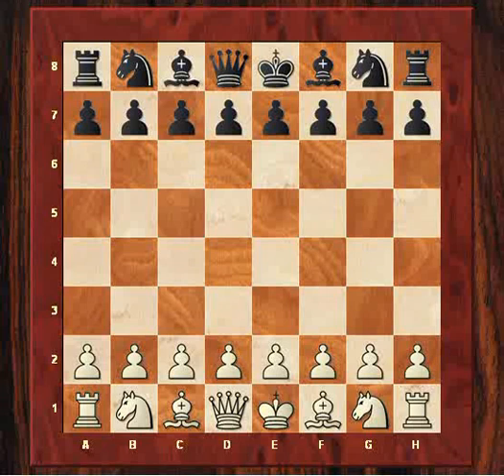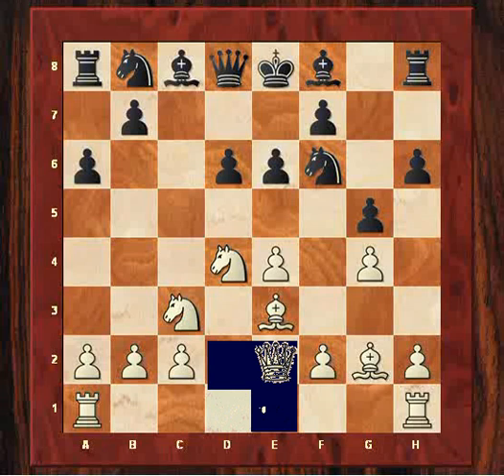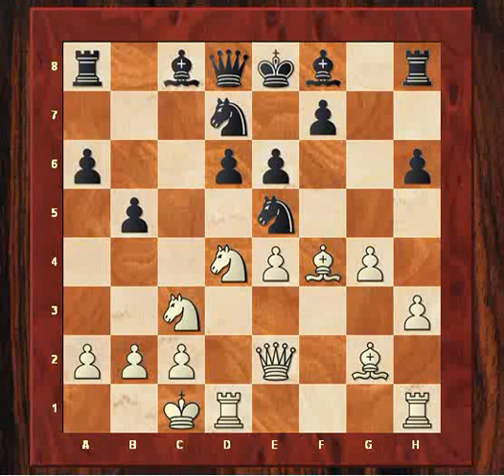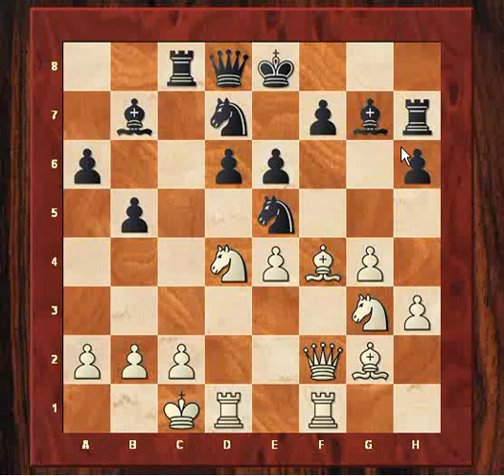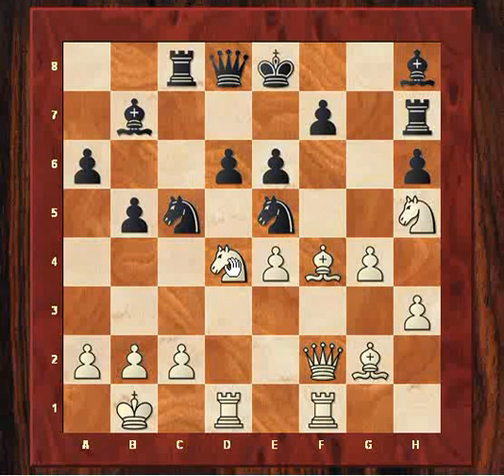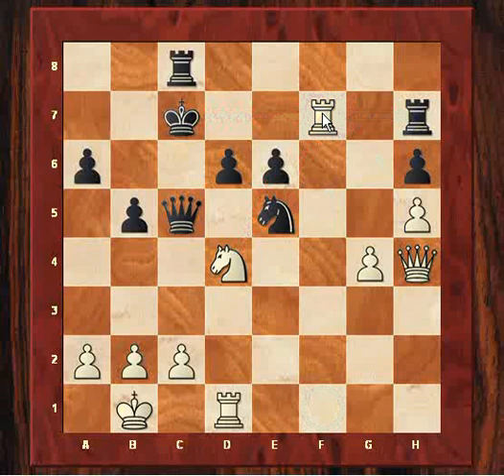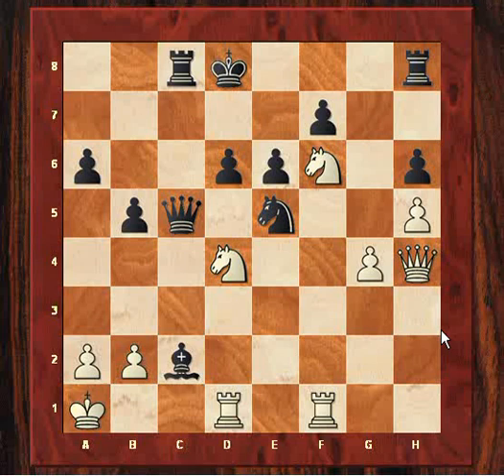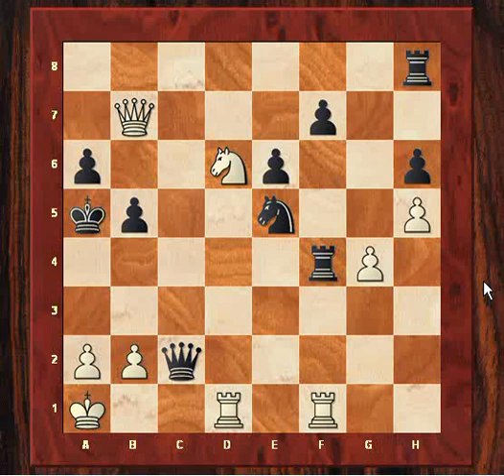Judit Polgar vs Veselin Topalov 2006 Part 1 of 2 - Sicilian Defense (B90) (Chessworld.net)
Polgar vs Topalov 2006

[Event "Essent Tournament"]
[Site "Hoogeveen NED"]
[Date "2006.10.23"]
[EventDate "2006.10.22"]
[Round "2"]
[Result "1-0"]
[White "Judit Polgar"]
[Black "Veselin Topalov"]
[ECO "B90"]
[WhiteElo "2710"]
[BlackElo "2813"]
[PlyCount "77"]

1. e4 c5 2. Nf3 d6 3. d4 cxd4 4. Nxd4 Nf6 5. Nc3 a6 6. Be3 e6
7. g4 h6 8. Bg2 g5 9. Qe2 Nbd7 10. O-O-O Ne5 11. h3 Nfd7
12. f4 gxf4 13. Bxf4 b5 14. Rhf1 Bb7 15. Qf2 Rc8 16. Nce2 Bg7
17. Ng3 Rh7 18. Nh5 Bh8 19. Kb1 Nc5 20. Bg3 Nxe4 21. Bxe4 Bxe4
22. Bh4 Qc7 23. Bf6 Bg6 24. Bxh8 Rxh8 25. Nf6+ Kd8 26. h4 Qc5
27. h5 Bh7 28. Qh4 Bxc2+ 29. Nxc2 Qxc2+ 30. Ka1 Rc4 31. Ne4+
Kc7 32. Nxd6 Rf4 33. Qe7+ Kb6 34. Qb7+ Ka5 35. Qa7 b4 36. Rfe1

Thumbnail
Topalov